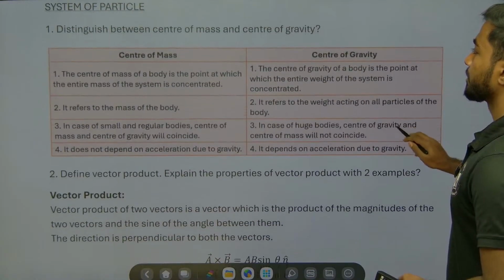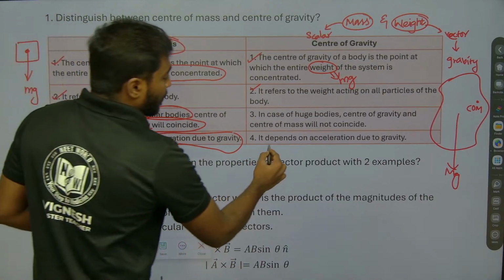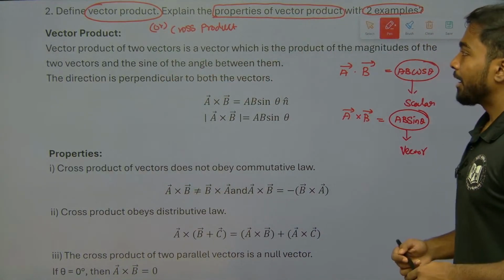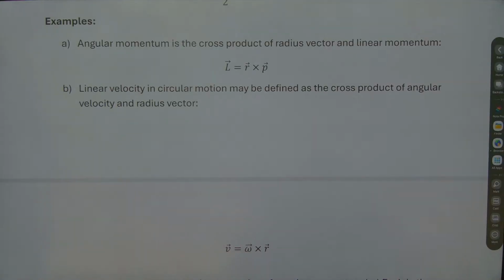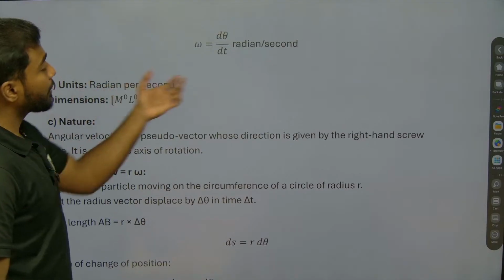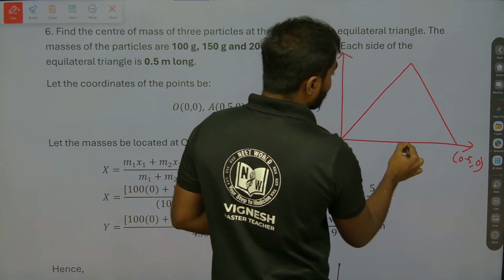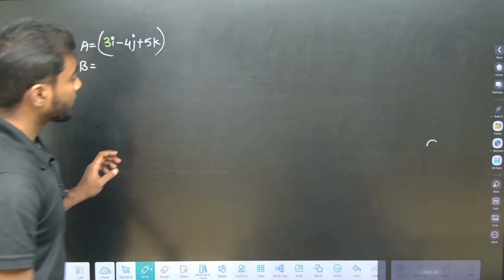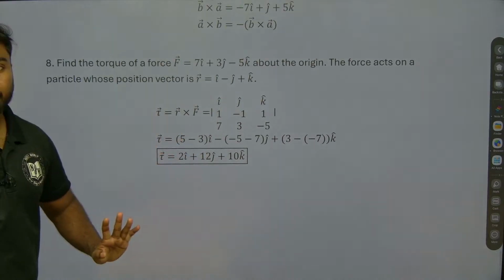System of Particles – Complete Concept | IPE 1st Year Physics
System of Particles is a fundamental chapter in AP/TG IPE 1st Year Physics, forming the base for understanding motion of bodies, momentum, and rotational concepts. This chapter is highly important for board exams as well as future competitive exams.

🔍 In this session, students will learn:

What is a system of particles

Centre of mass and its physical significance

Linear momentum of a system

Real-life examples and board-exam-oriented numericals

Common mistakes and how to avoid them in exams

This class focuses on concept clarity, step-by-step derivations, and problem-solving techniques, helping students score confidently in the IPE examinations.

NEET WORLD – Your Step to Medicine is a trusted learning platform offering quality education in Physics, Chemistry, and Biology. The platform supports students preparing for board exams and competitive exams with structured content and expert guidance.

Why students trust NEET WORLD:

Strong conceptual teaching

Exam-oriented methodology

Dedicated and experienced faculty

Vignesh Sir is a passionate and student-friendly Physics faculty known for simplifying complex concepts and making Physics easy to understand. His teaching style helps students visualize concepts and solve numericals confidently.

Strong focus on fundamentals

Board-exam-oriented problem solving